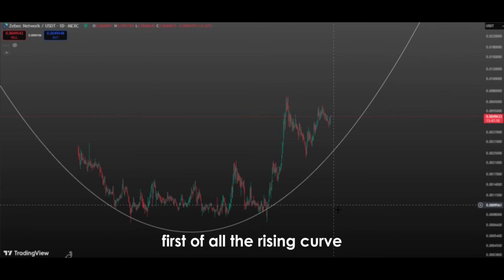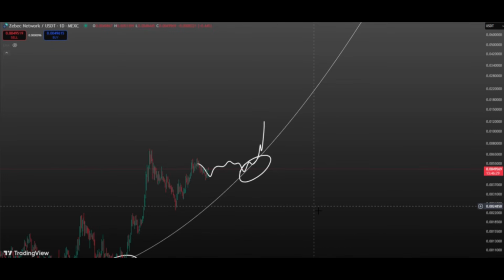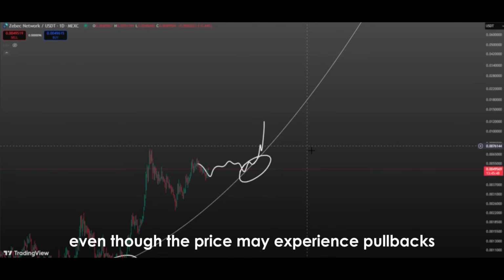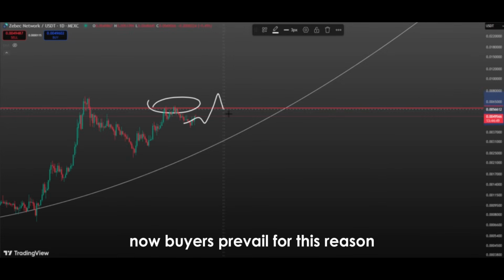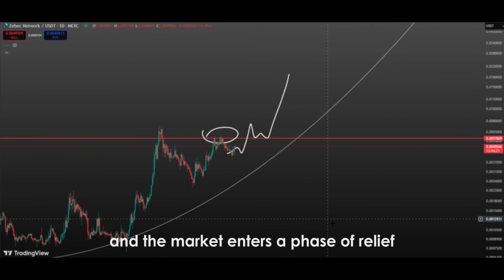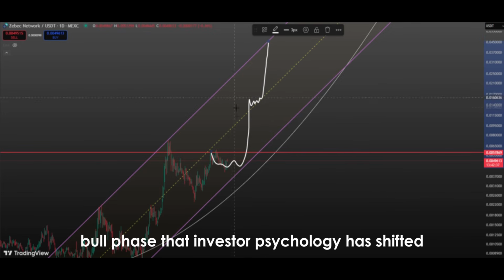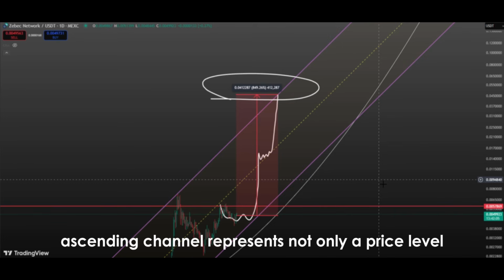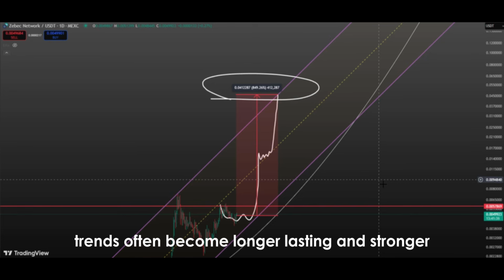CAN ZBCN RISE 850% AND START A RALLY?| ZBCN PRICE PREDICTION | ZEBEC TECHNICAL ANALYSIS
🚀 Could ZBCN (Zebec Coin) be preparing for a massive 850% bullish rally? In this video, we take a deep dive into ZBCN’s price action, technical analysis, and future growth potential to see if such a breakout is realistic.

We’ll explore:

📊 Current chart patterns & indicators signaling a possible rally

🔑 Key support & resistance levels to watch closely

🎯 Short-term & long-term price targets for ZBCN

💡 Can ZBCN truly kick off a giant bull run?

🚨 Important tips for ZBCN holders & new investors

If you believe in the power of Zebec Protocol, this is the breakdown you need to see before the next big move!